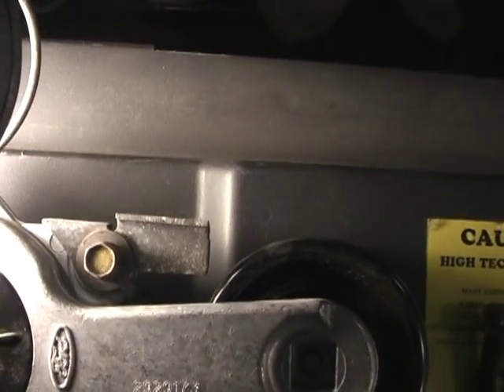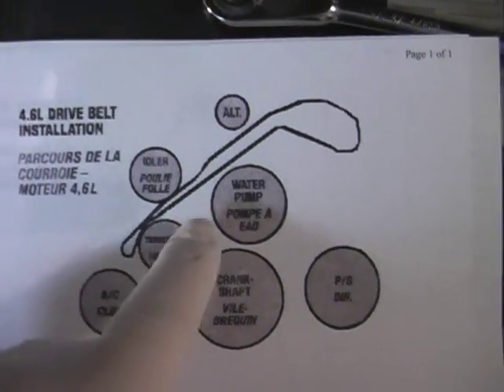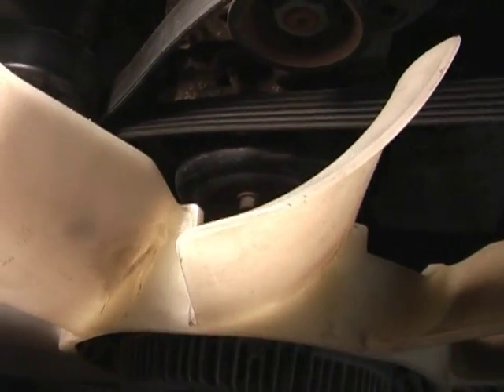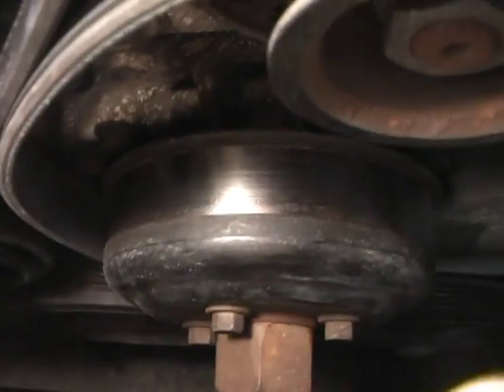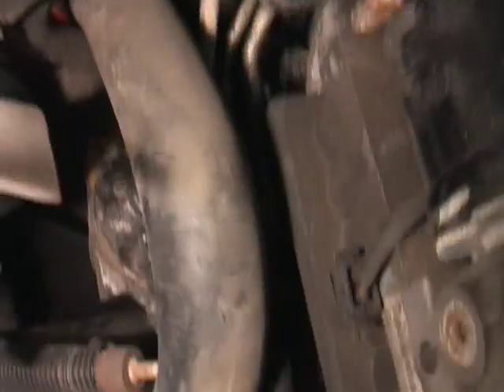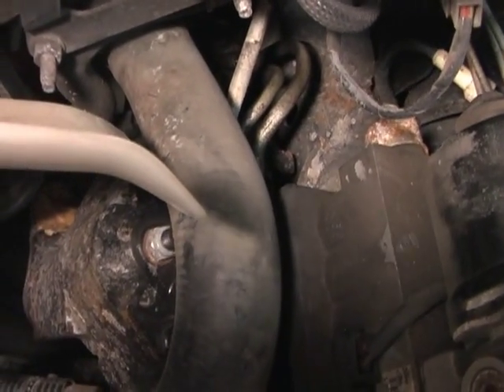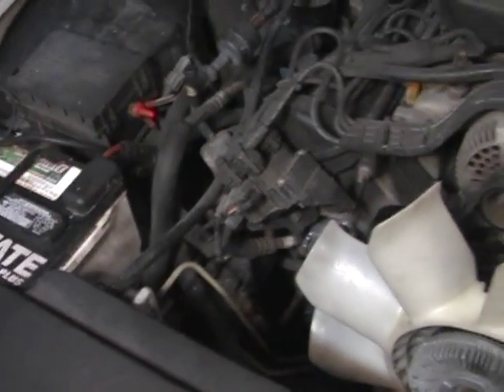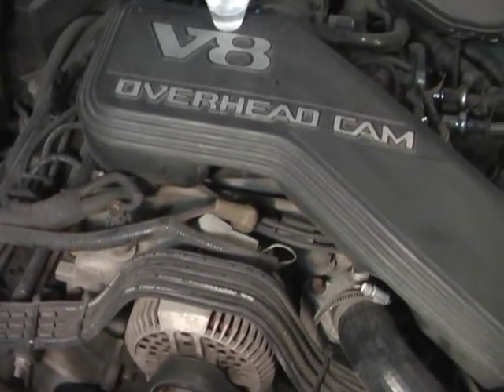1995 Lincoln Town Car belt tensioner repair part 2 of 2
I recently replaced my fan belt tensioner on my 1995 Lincoln Town Car and videoed it to post on the lincolnsonline.com web site.
  I do not claim to be anything other than a backyard mechanic in this video, but I hope someone may find it helpful.